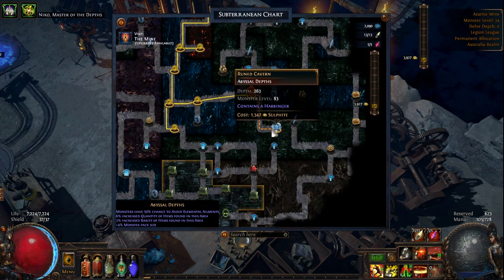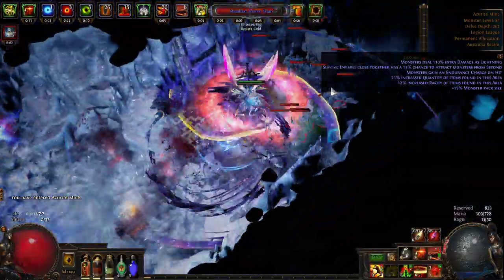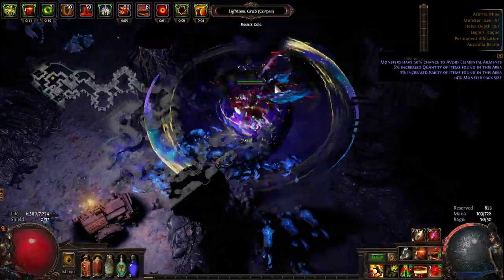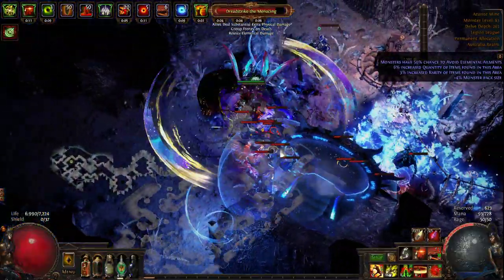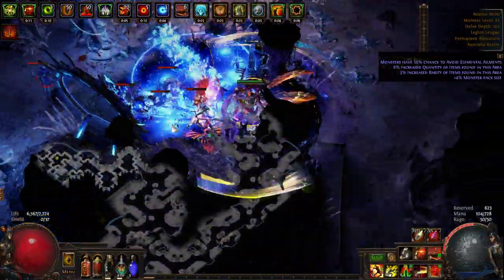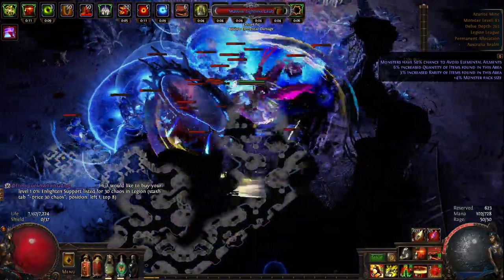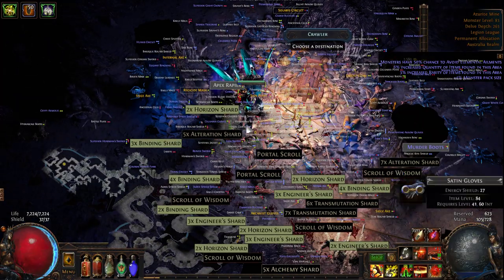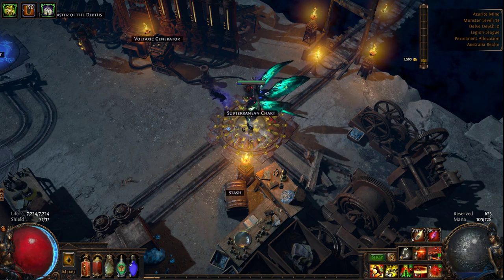Path of Exile - Rare Delve Nodes - "Runed Cavern" Harbinger node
Not the most lucrative of rare nodes, but generally worth doing, the Runed Cavern node finishes with a fight that is either a toned-up version of a Harbinger encounter, or a toned-down version of the Beachhead finale, depending upon your perspective.

The main reward is XP. At level 93, this single Delve node gave me 4% of a level.

Current as of late Legion league.